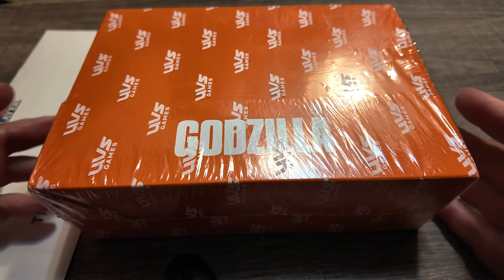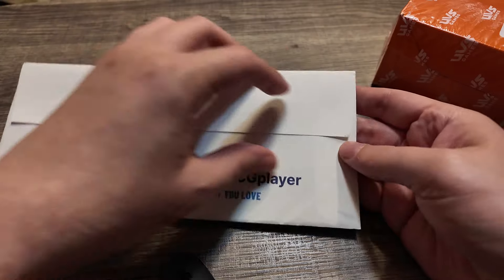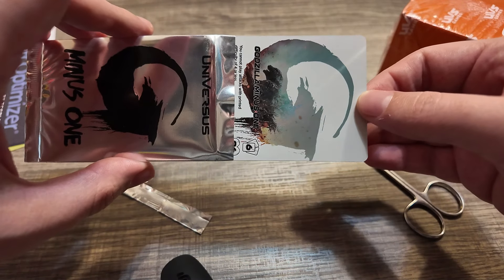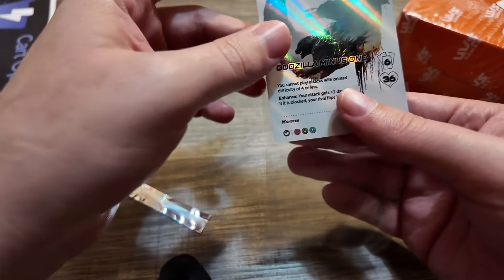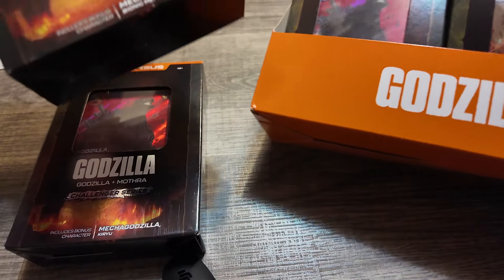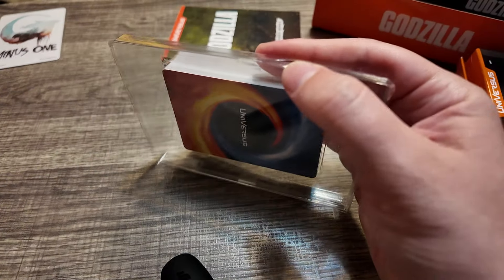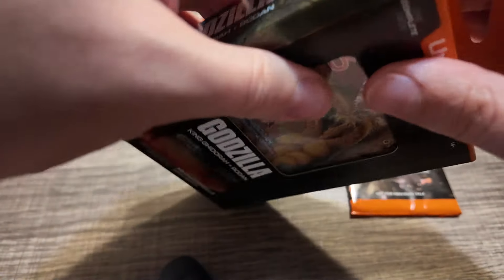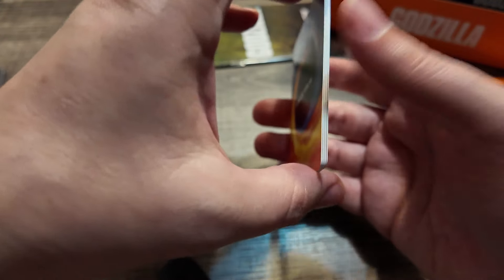I Got A MONSTEROUS Pull In The NEW Godzilla TCG (Universus Challenger Series)!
I open 4 packs of Challenger Series: Godzilla from Universus and a bonus promo pack and get a crazy pull!

Godzilla & Mothra Deck
King Ghidorah & Rodan Deck